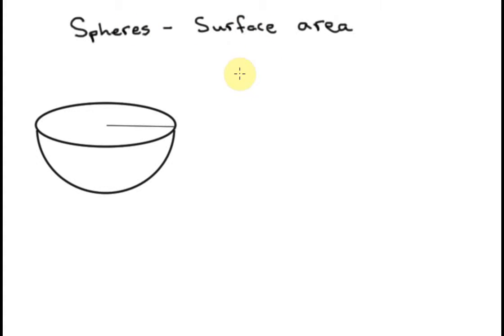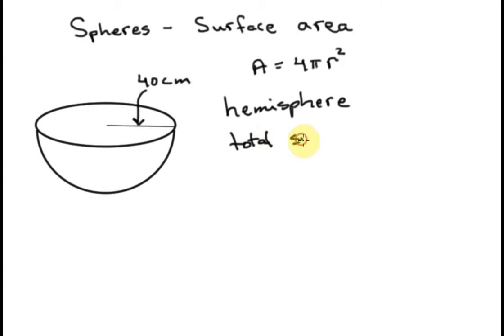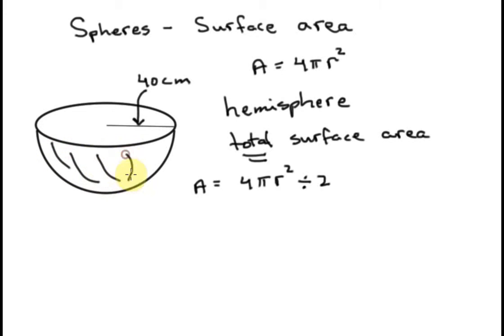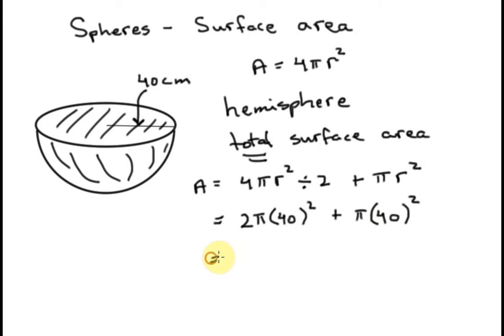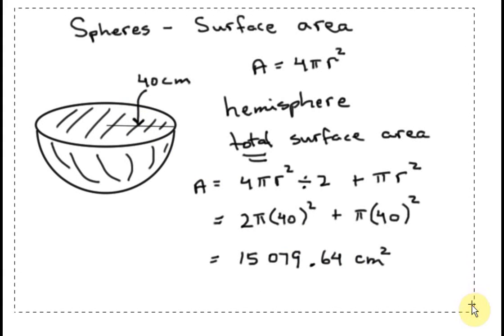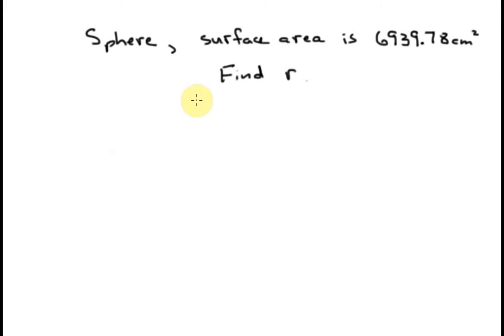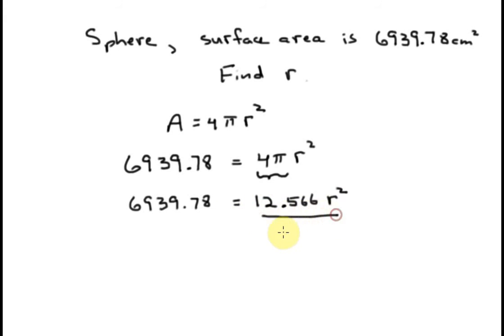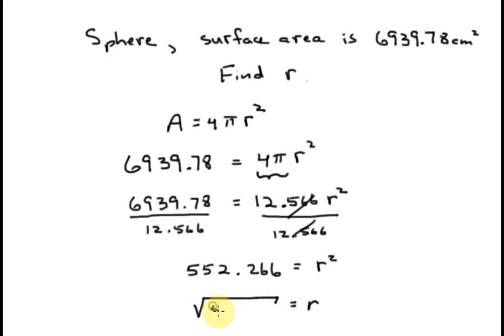Surface Area of Spheres